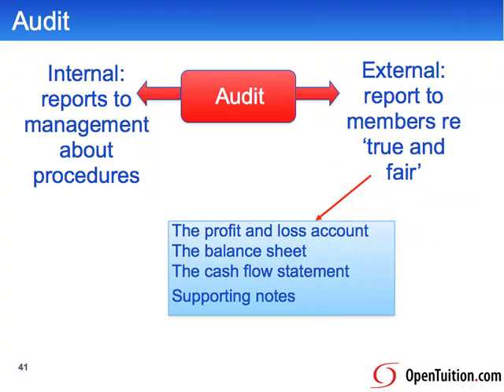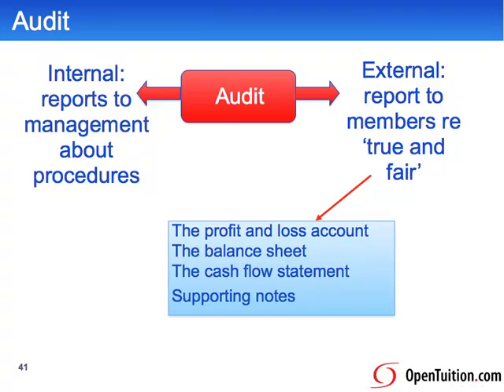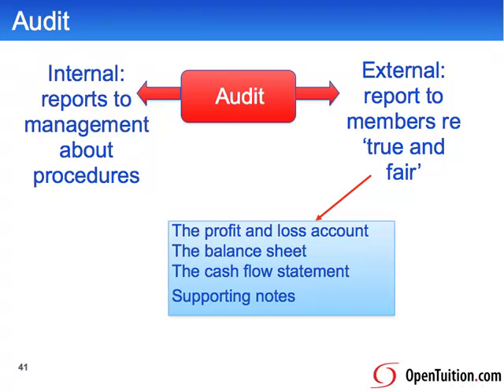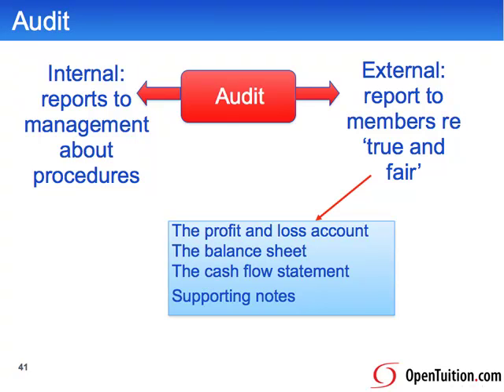14 ACCA Code of Ethics and Conduct